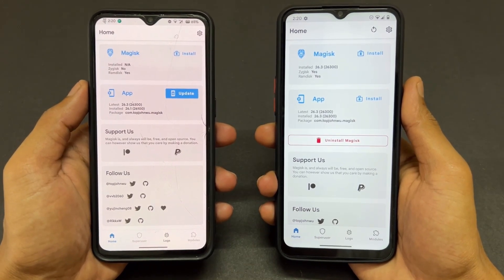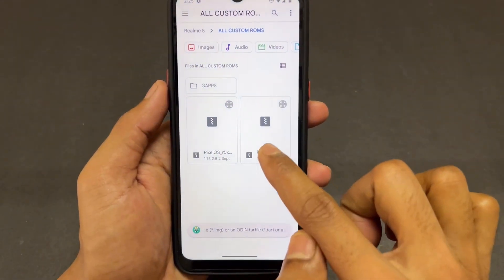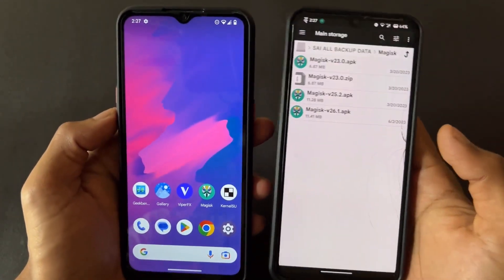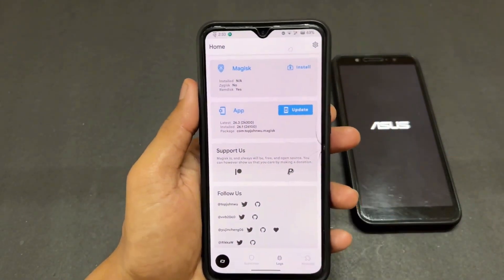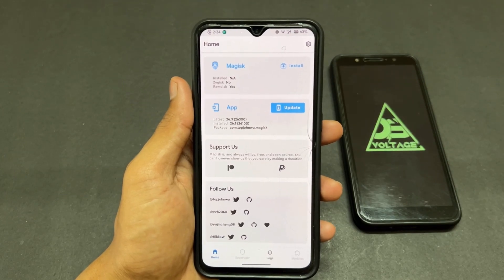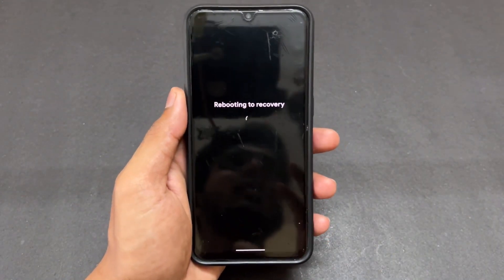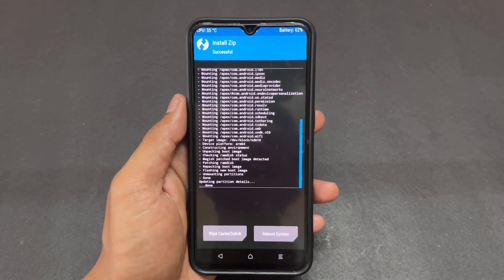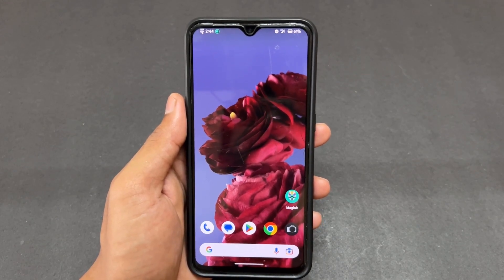How To Update Magisk | How To Root With Magisk | How To Install Magisk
Want to keep your rooted Android device running smoothly and securely? In this video, we’ll walk you through the safest and easiest way to update Magisk to the latest version in 2025. Whether you're using Magisk for systemless root, custom modules, or Zygisk features, keeping Magisk up to date ensures better stability, compatibility, and performance.

Step-by-step guide to update Magisk (with and without TWRP)
How to update Magisk using the Magisk app
How to safely update from older versions like Magisk v23, v24, or v25
Full Magisk Delta & Zygisk support
How to preserve root during the update
Common issues and how to fix bootloops after updating Magisk
Updating Magisk on Samsung, OnePlus, Xiaomi, Realme, and other Android phones

how to install magisk
how to update magisk
how to update magisk latest version
magisk
update magisk
magisk manager
magisk root
install magisk
magisk new update
update magisk manager
magisk v24.1 update
magisk manager update
cara update magisk manager
how to use magisk 25.0
cara update magisk
latest update magisk
update magisk terbaru
magisk hide
magisk delta
zygisk magisk
magisk modules
root magisk
magisk manager latest update
magisk update
update
latest magisk update
new magisk update
updated
magisk 26 update
update magisk v26
magisk v25 update
update magisk v25
26.3 update magisk
android root magisk
magisk android root
android root magisk apk
magisk apk root
root with magisk
magisk apk android root
magisk apk install root
magisk apk
install magisk root
magisk samsung root
how to use magisk
magisk 24.1
magisk 25.2
magisk apk twrp
magisk zygisk
how to install magisk 23.0
magisk performance boost